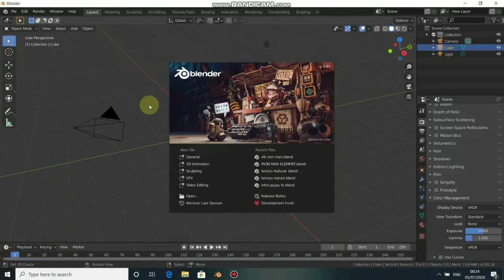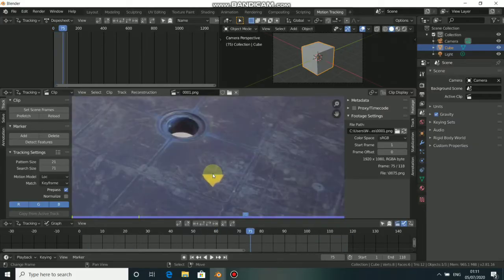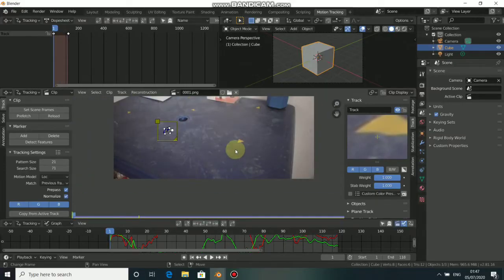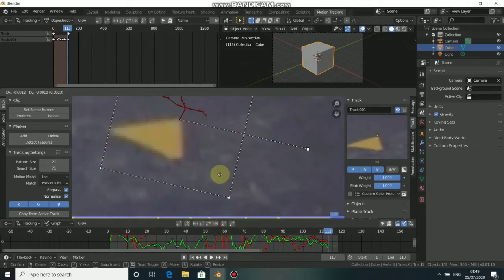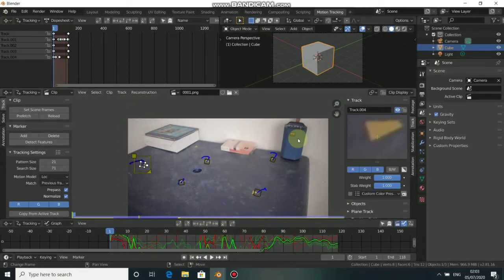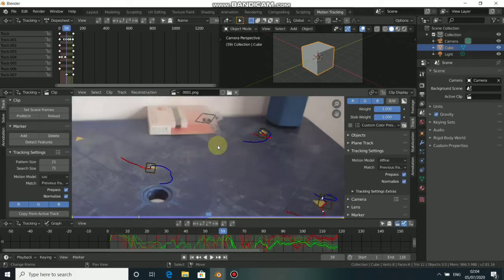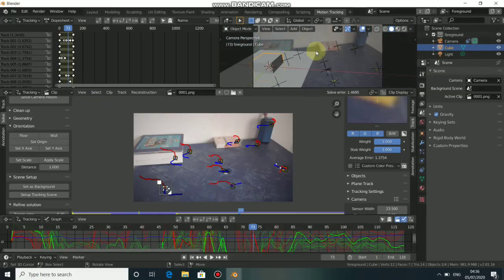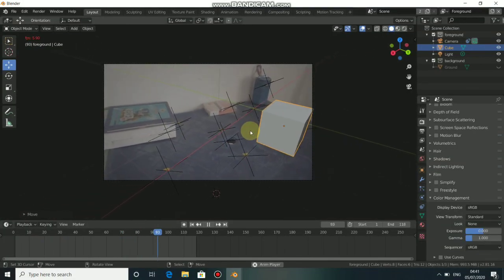Blender 2.8 Motion tracking tutorial /Blender for Vfx